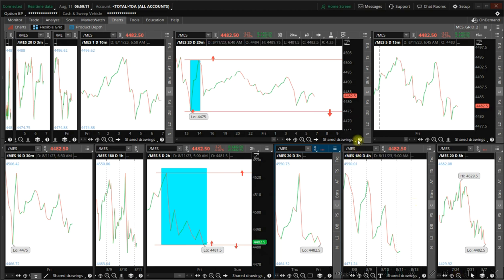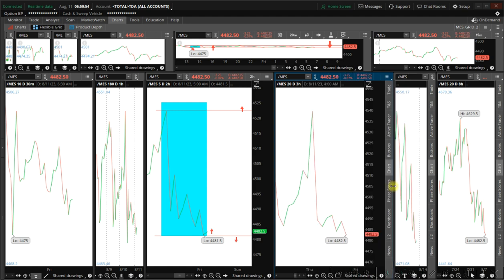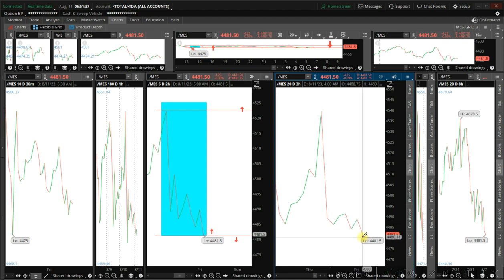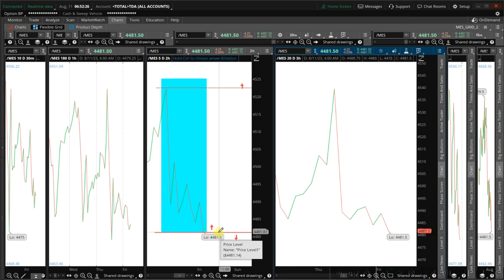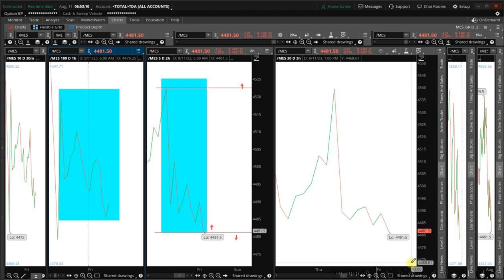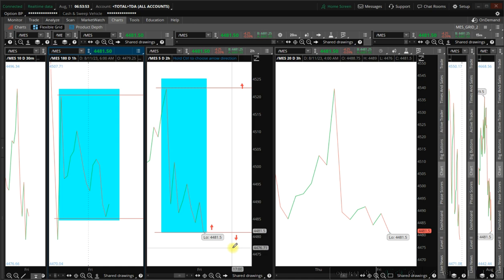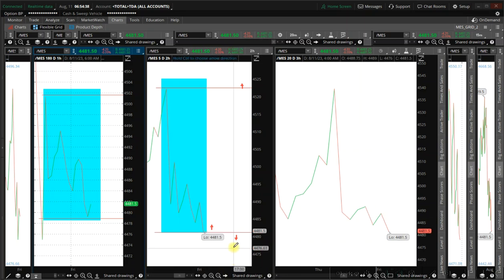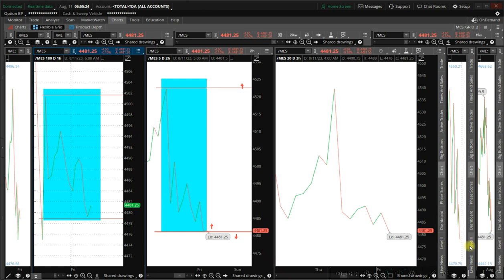8/11/23 SETUP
8/11/23 SETUP